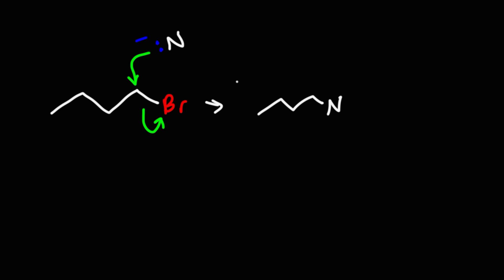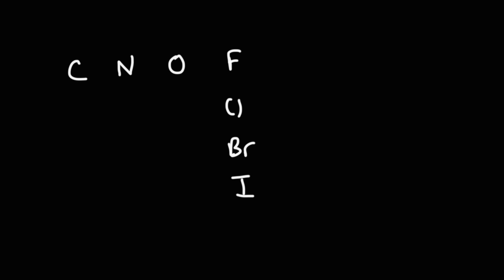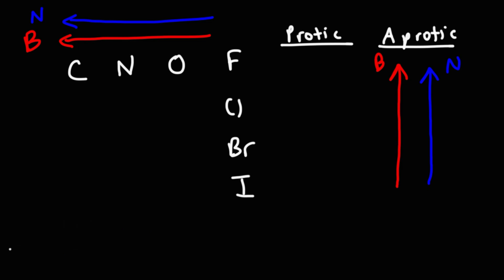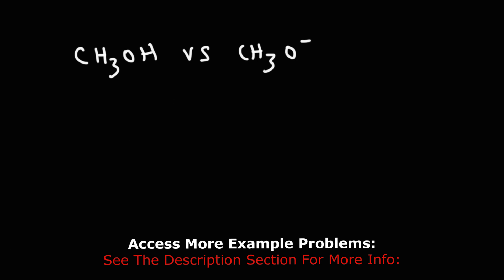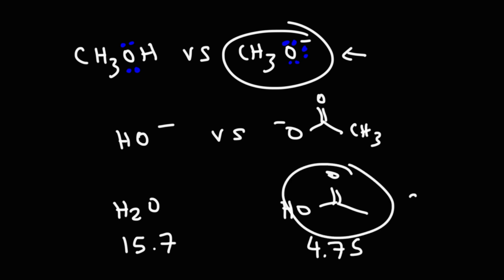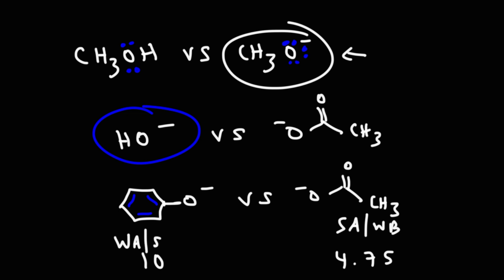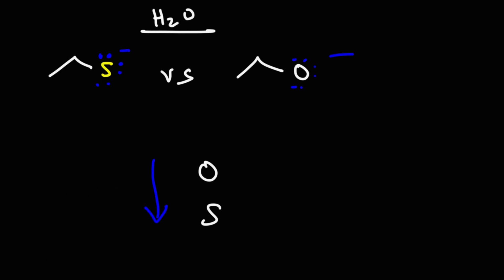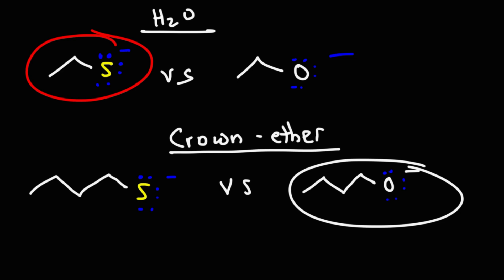Nucleophilic Strength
This organic chemistry video tutorial provides a basic introduction into nucleophiles and the factors that relate to nucleophilic strength.